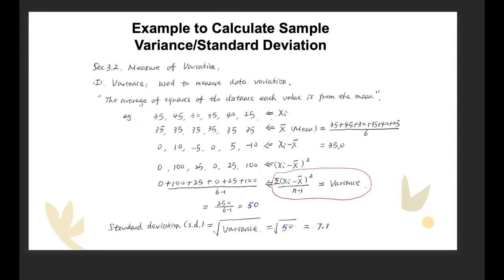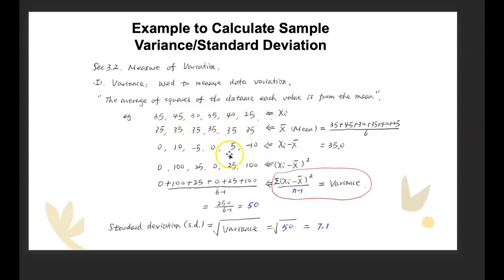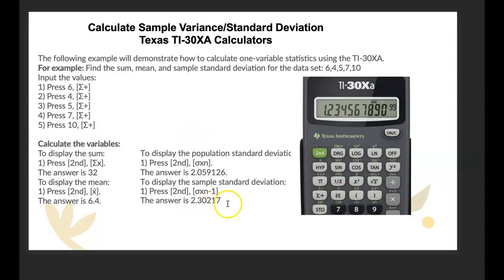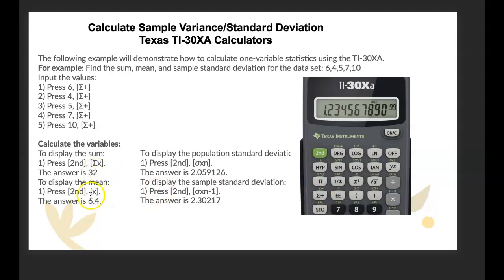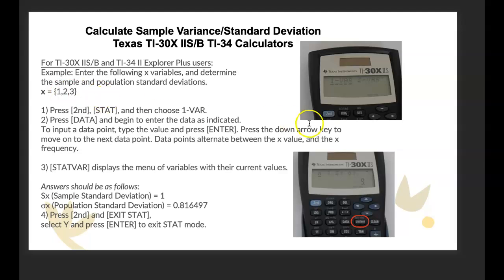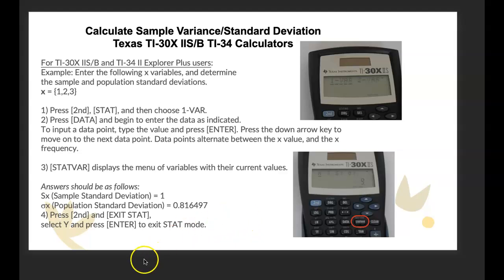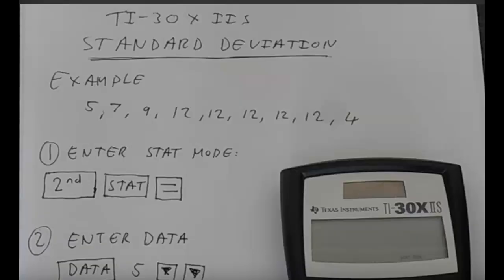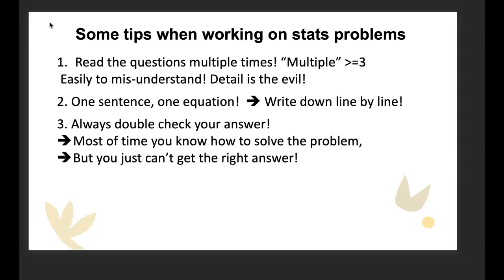How to Calculate Standard Deviation in excel, calculator TI 30XA X IIS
How to use calculator to get variance, standard deviation